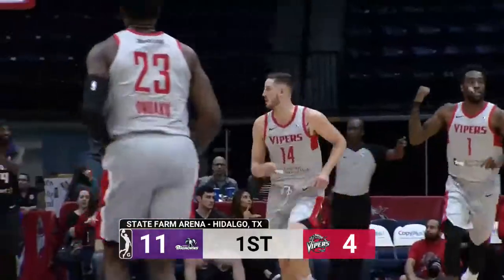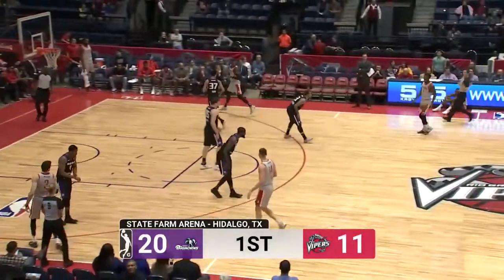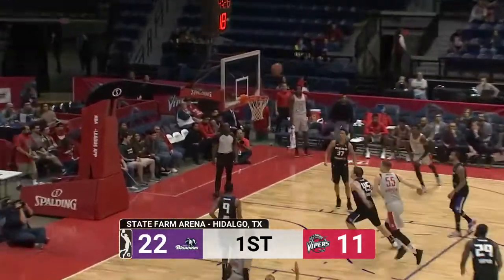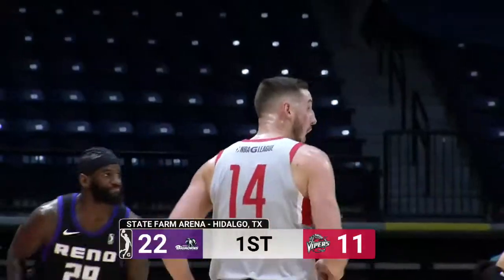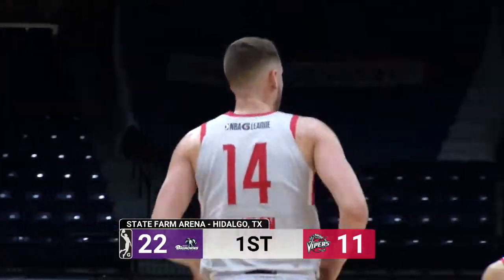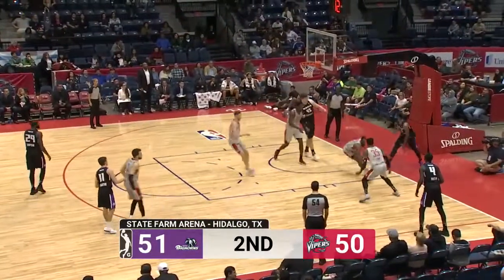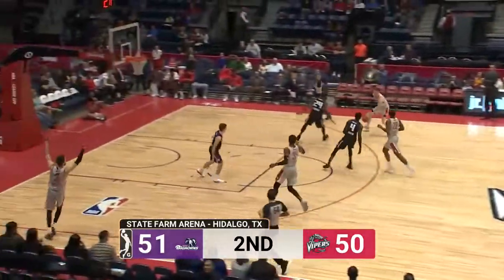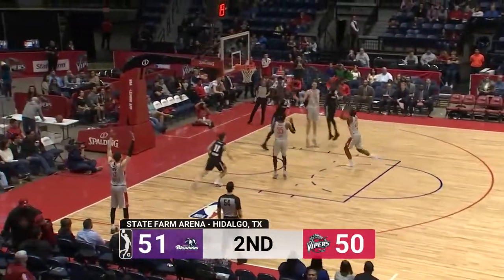Tyler Lydon Posts 21 points & 16 rebounds vs. Reno Bighorns